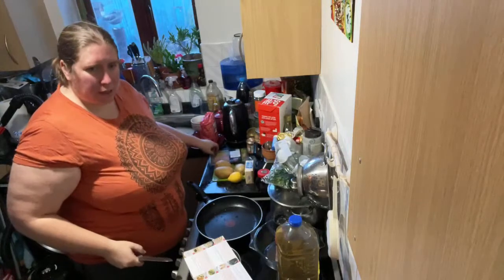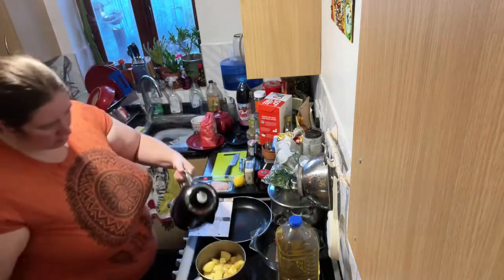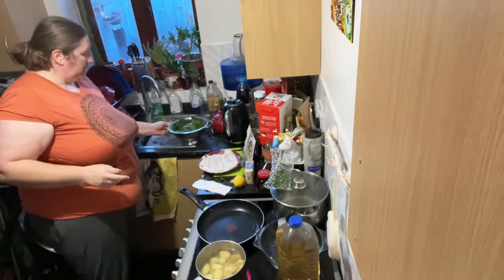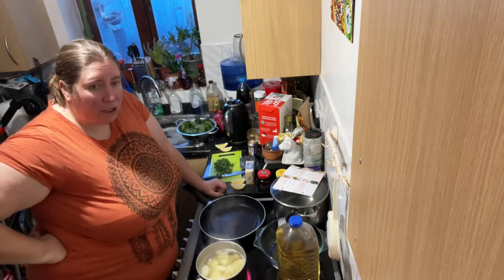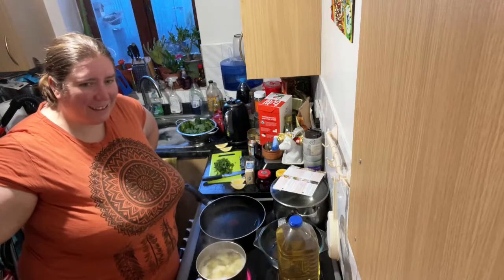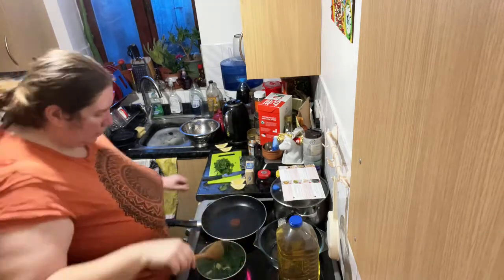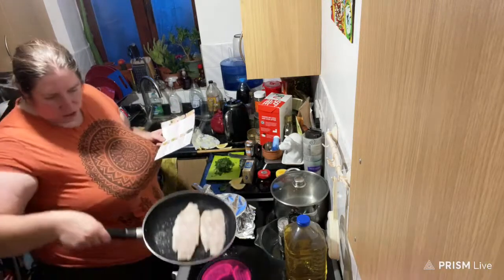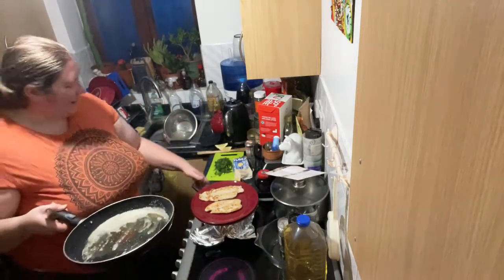Fish A La Meunière Live Cooking With Ange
We can’t currently adventure on land, sea or air. Being good food lovers. We are adventuring in cooking. We really enjoy the convenience - especially during a pandemic and lockdown 2021 in the UK!  It really is cooking is made easy.

Enjoy the adventures, travels, foodie love and happenings of British couple Clange (Claud & Ange) plus Family (Westy’s) Ambitious But Delicious.

Claudine West is Multi Instrumentalist/Composer/Producer @ Earth Tree Healing.
Facebook Earth Tree Healing Music, Claudine West Music, Earth Tree Healing,
Book - Claudsville Blogs and Biog of a Bog Woppit on Amazon kindle
Claudinewest on Pond5 music library

Angela Barker is a professional Tarot Reader who also practices Crystal Healing and Kinesiology.